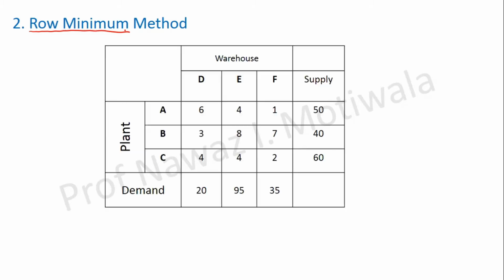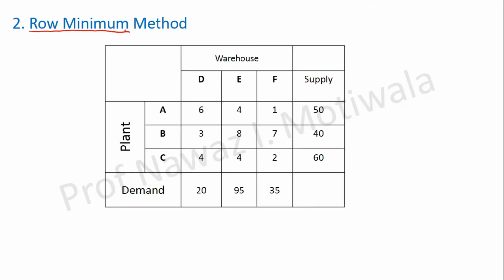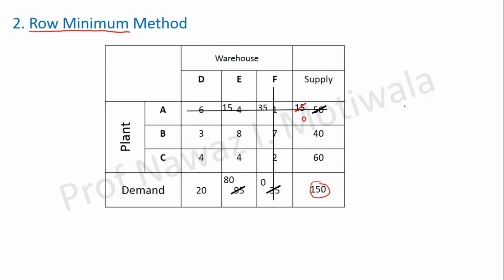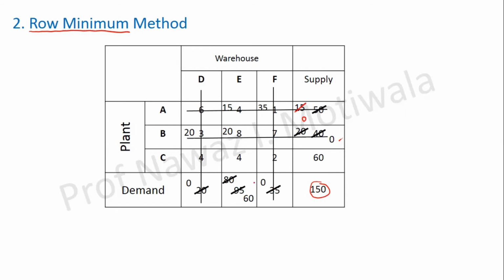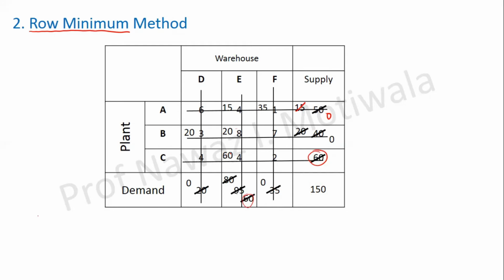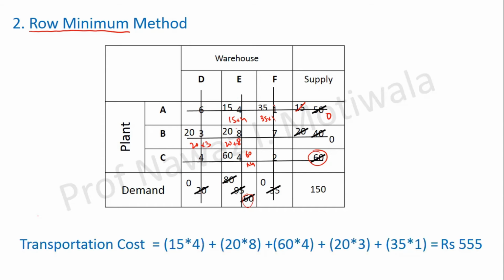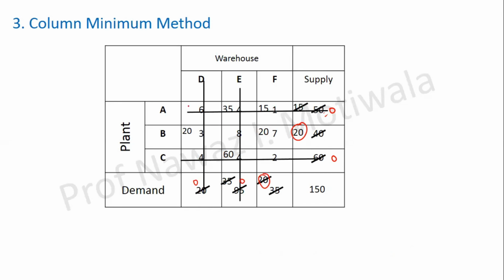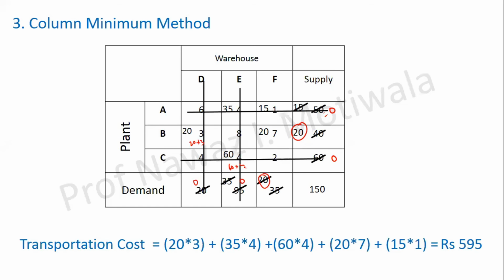Operation Research - Transportation - Row Minimum Method, Column Minimum Method